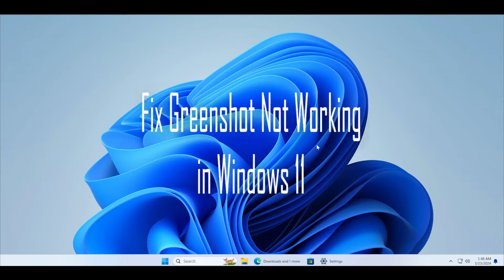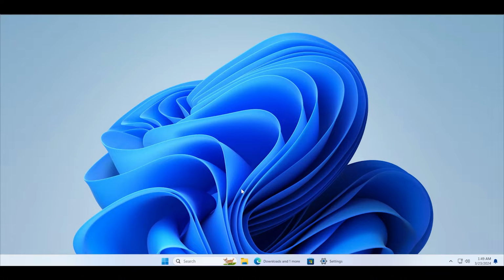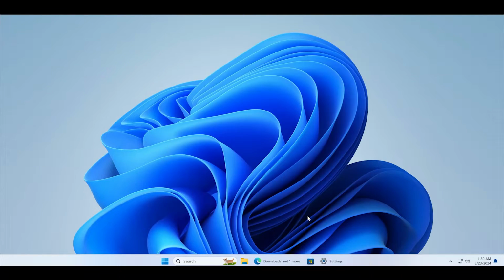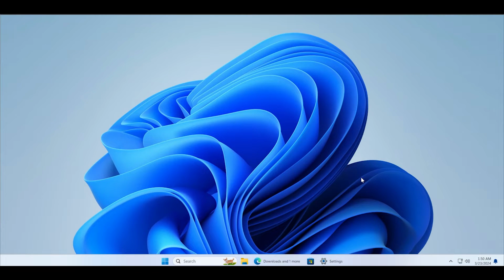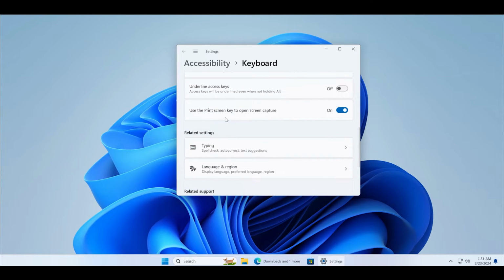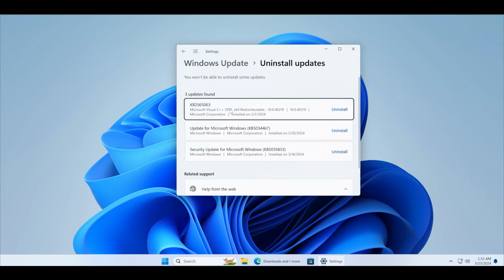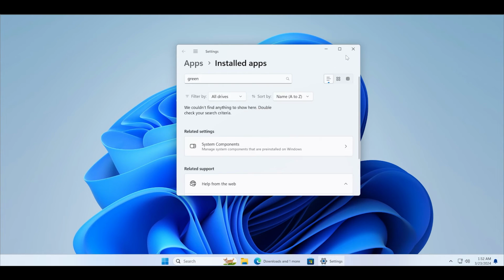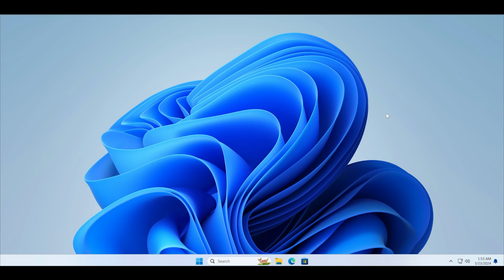How to Fix Greenshot Not Working in Windows 11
Greenshot is a popular screenshot tool available for Windows and Mac computers. It let's you easily capture and annotate screenshots. However a lot of Windows users have been complaining that Greenshot is not working on their PC.

If you are also facing the issue, you have come to the right place here in this video we have explained working ways to fix Greenshot on Windows 11.